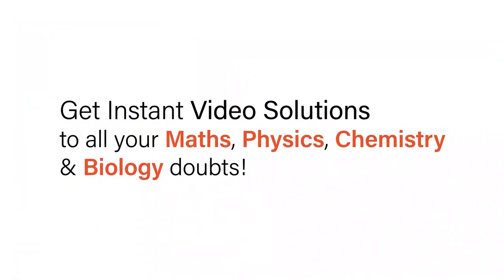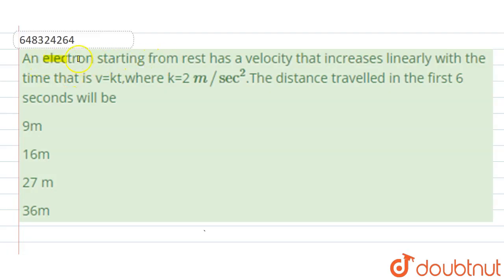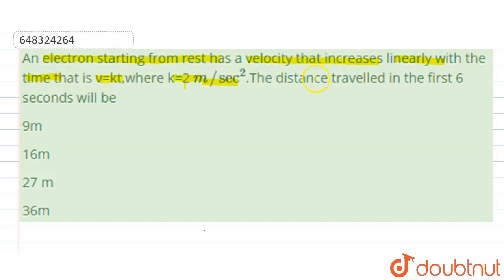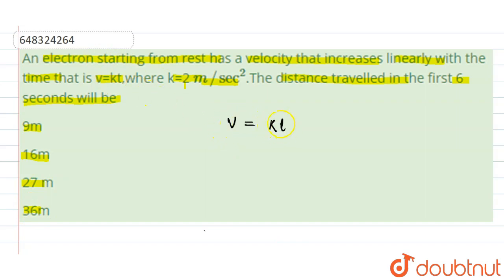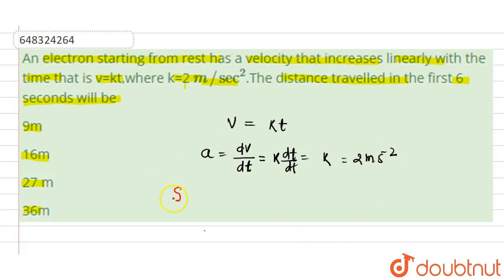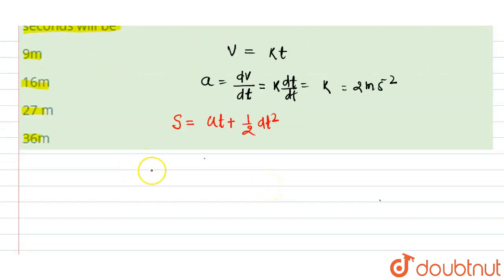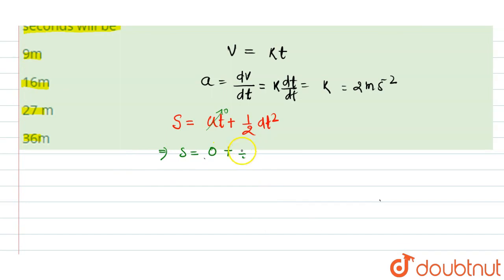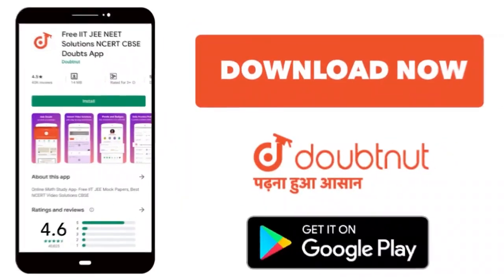An electron starting from rest has a velocity that increases linearly with the time that is v=kt...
An electron starting from rest has a velocity that increases linearly with the time that is v=kt,where k=2 m//sec^(2).The distance travelled in the first 6 seconds will be
Class: 12
Subject: PHYSICS
Chapter: MOTION IN A STRAIGHT LINE
Board:IIT JEE

👉 Have Any Query? Ask Us.